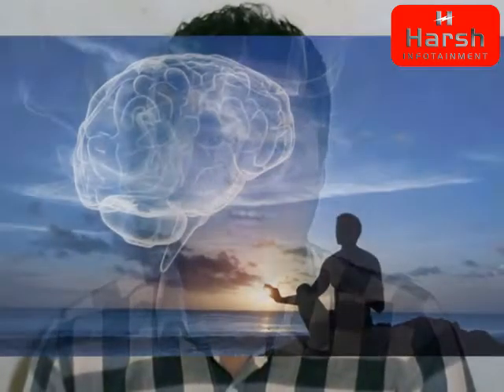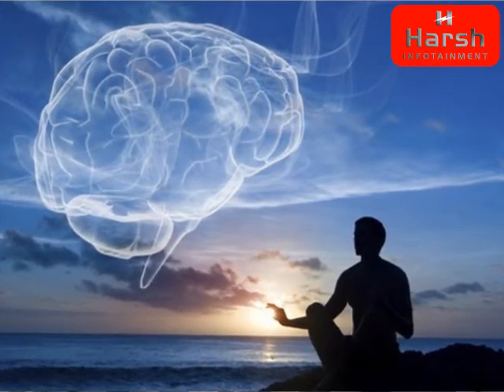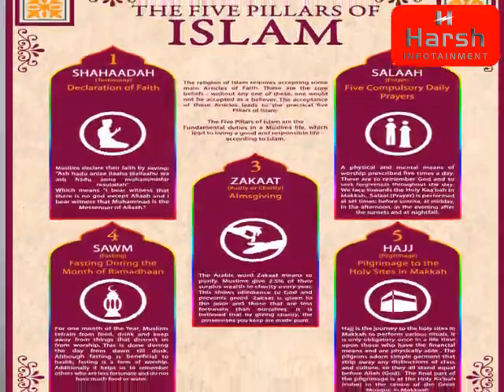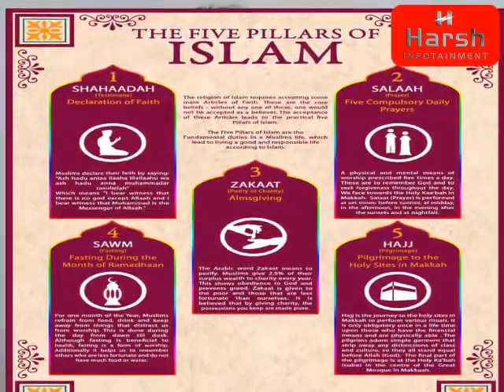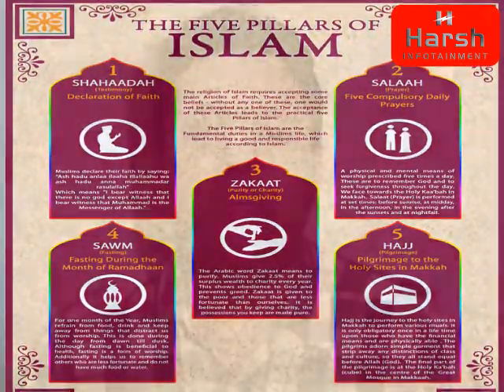You never knew the difference between HINDUISM and ISLAM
This channel is completely educational based on personal studies. any   ayurvedic remedies is also based on personal studies. Before implementing please take suggestion from doctor.You never knew the difference between HINDUISM and ISLAM